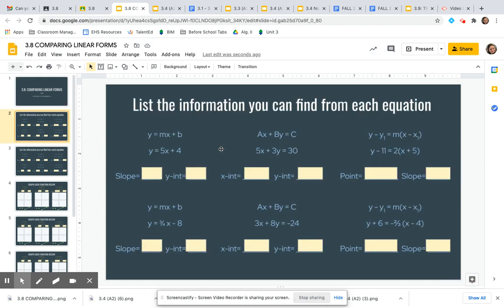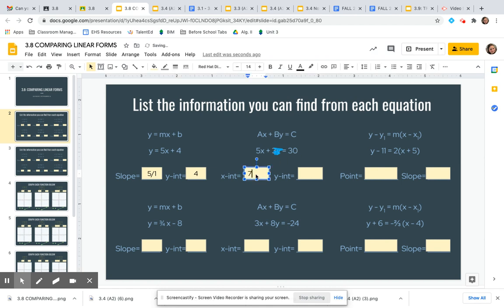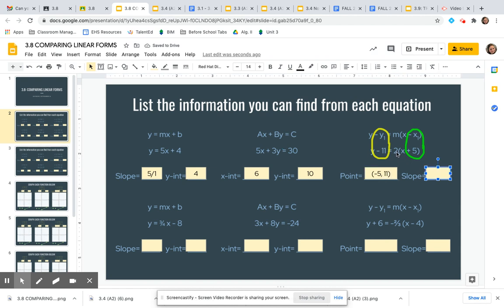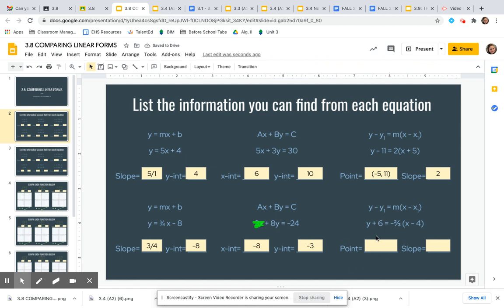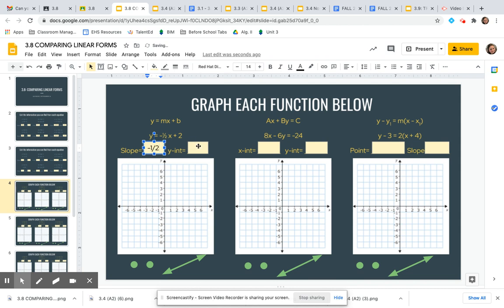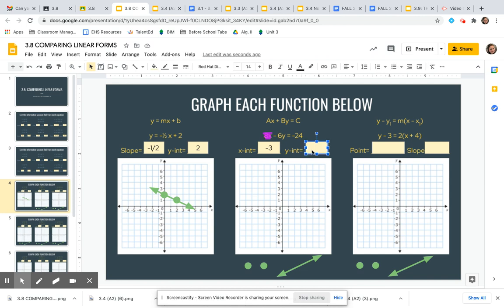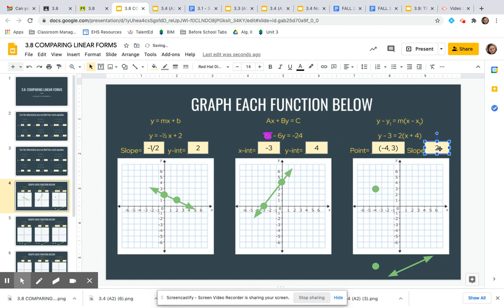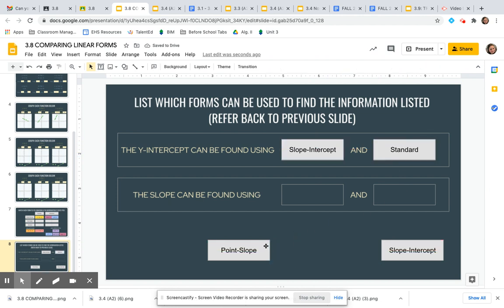3.8 Notes (A1)